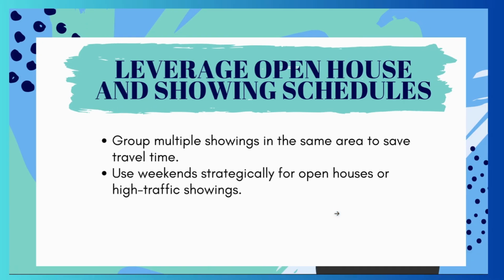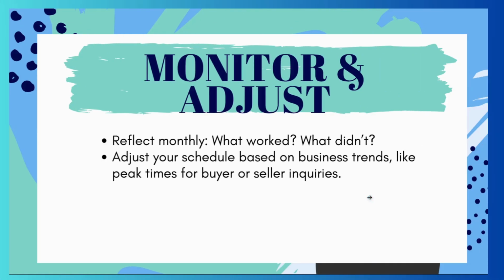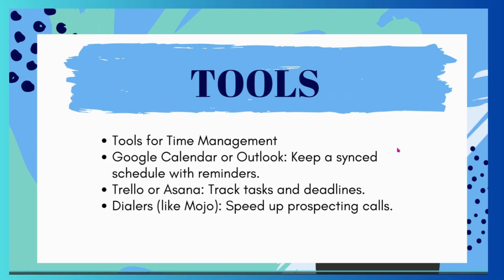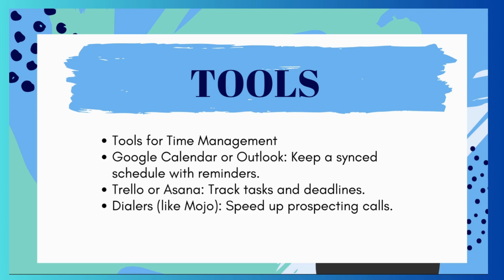Time Management for Realtors | Free Time Blocking Template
Struggling to stay organized as a busy real estate agent? In this video, we’re sharing expert tips on time management for Realtors to help you maximize your productivity and achieve work-life balance. Learn how to implement time blocking for real estate agents to prioritize tasks, schedule appointments, and create a daily plan that works!

We’ll also walk you through how to use a free time blocking template designed specifically for real estate professionals. Whether you're new to time management in real estate or looking to refine your current system, this time block template will simplify your day.

Plus, we’ve included a printable time-blocking template for easy use. Don’t miss this game-changing strategy for improving your real estate agent time management and boosting your business success.

📅 Transform your productivity today!